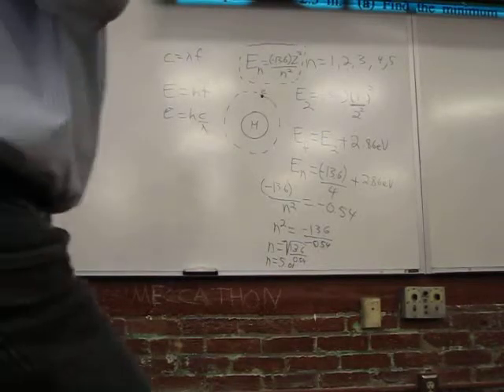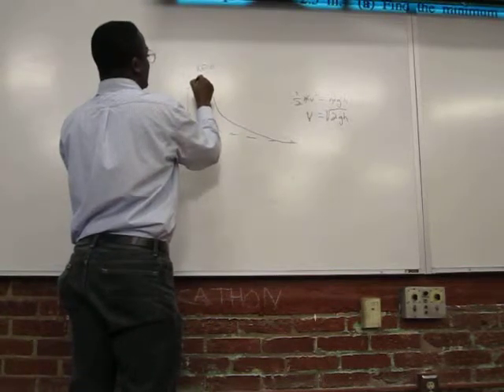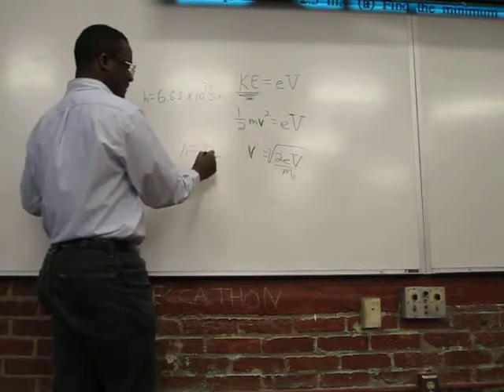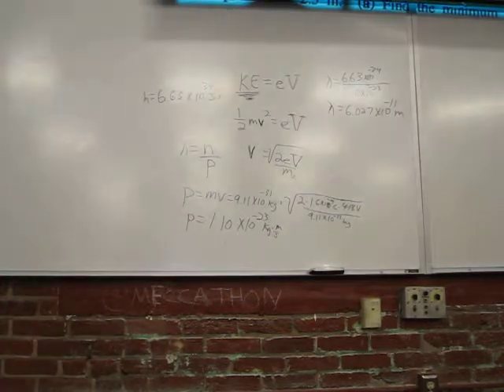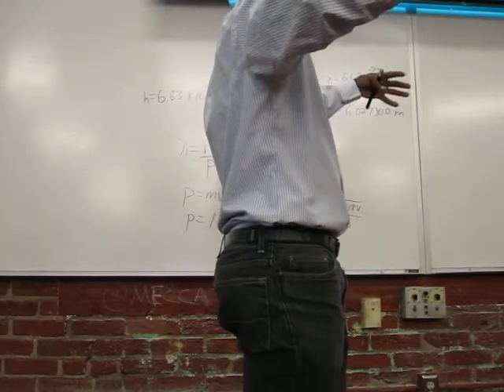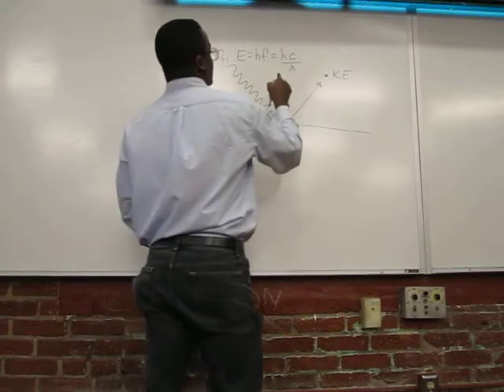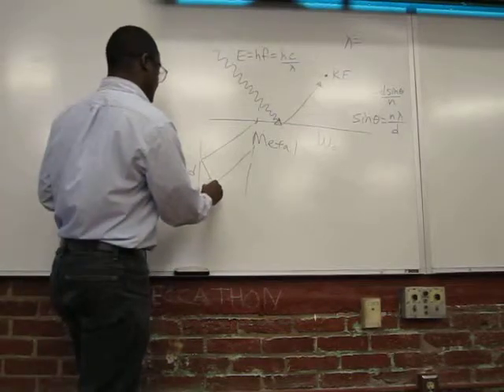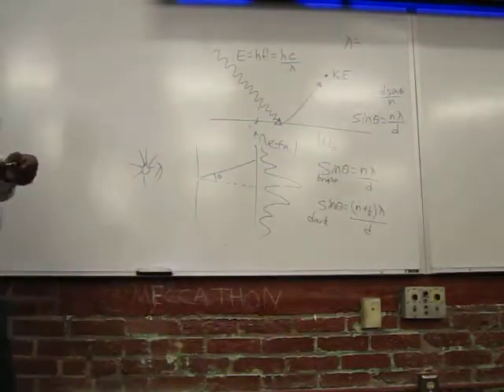PHY002 Review: Chapters 29 - Extra